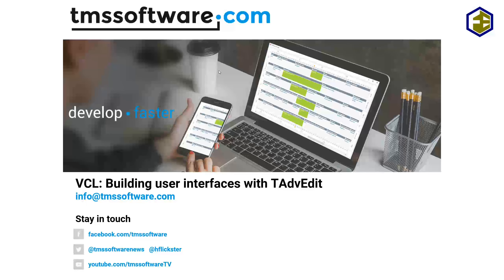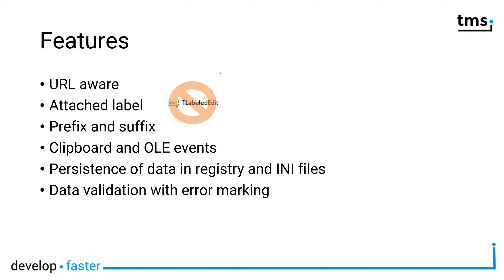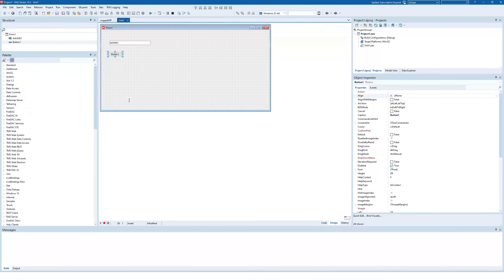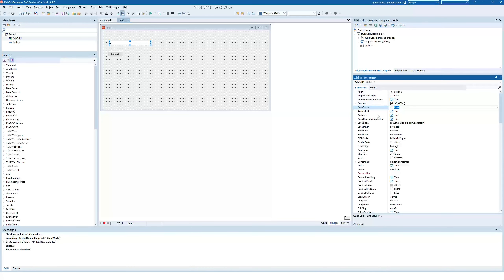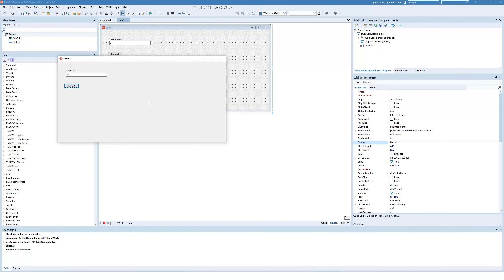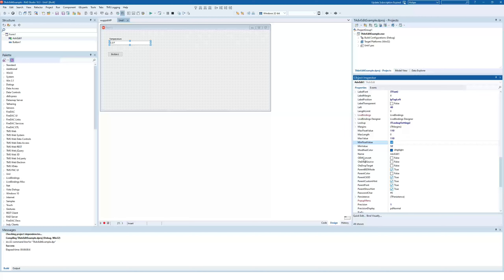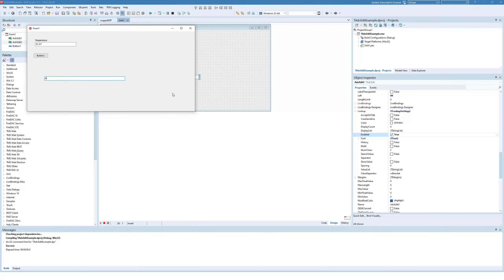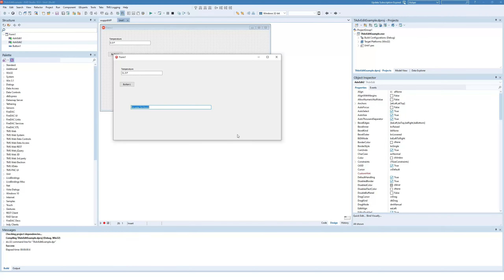TMS VCL: Building user interfaces with TAdvEdit